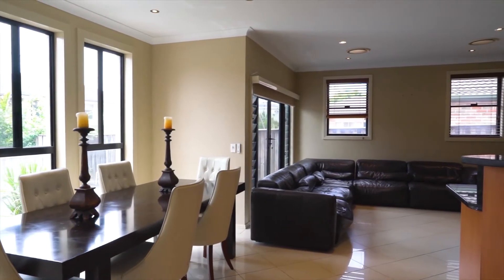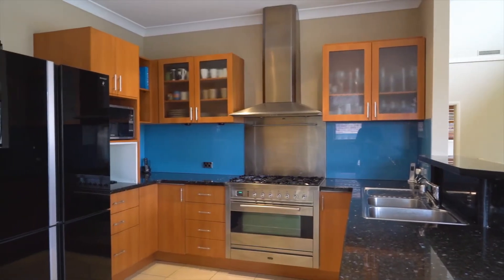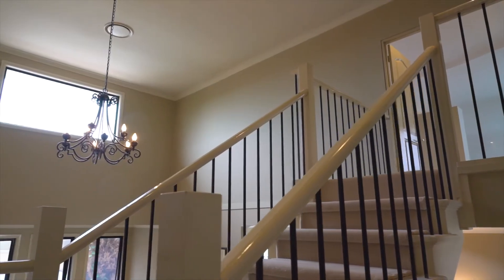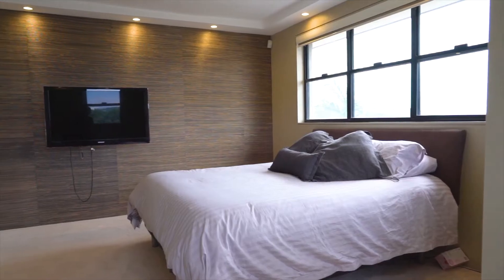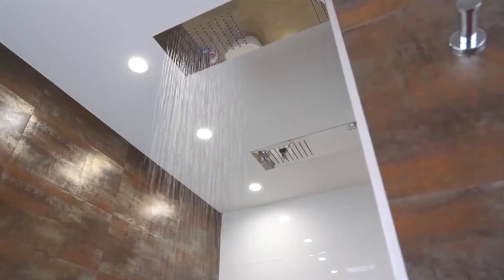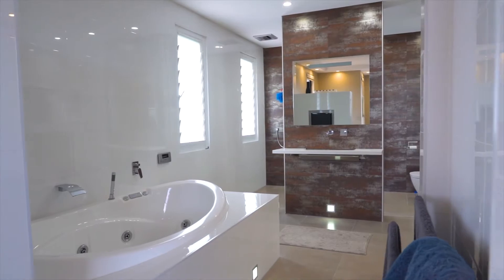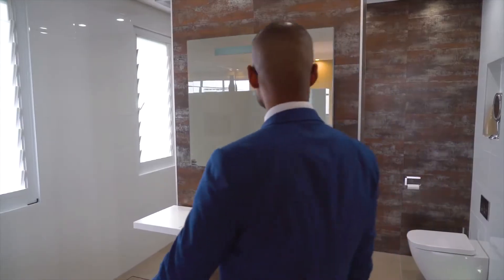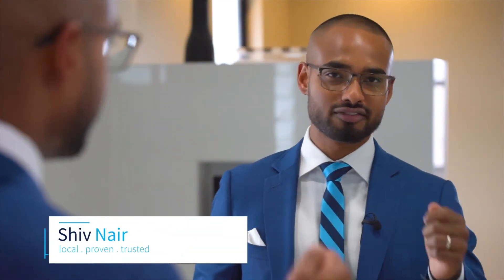9 Lord Way, Glenwood - with Shiv Nair from Harcourts Hills Living